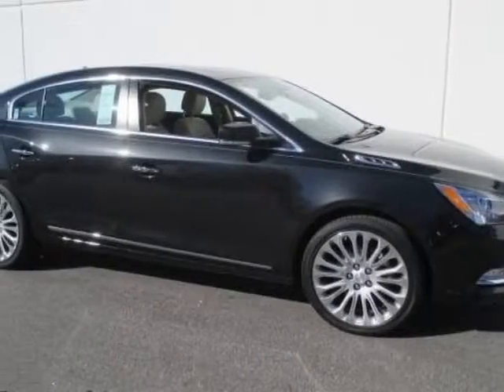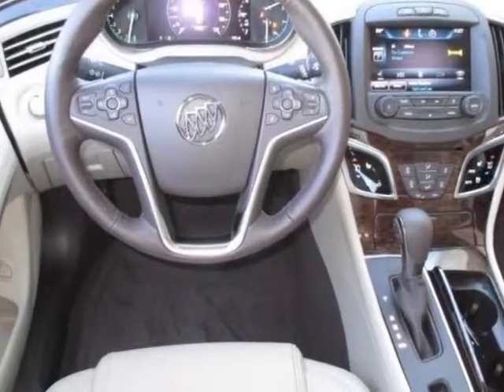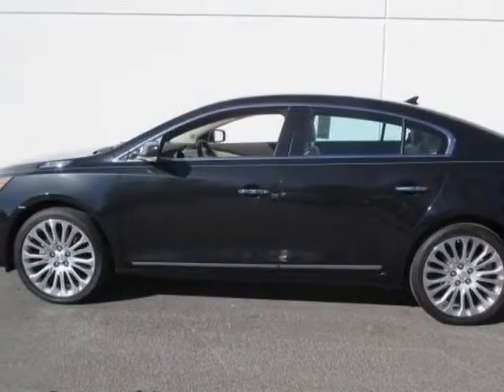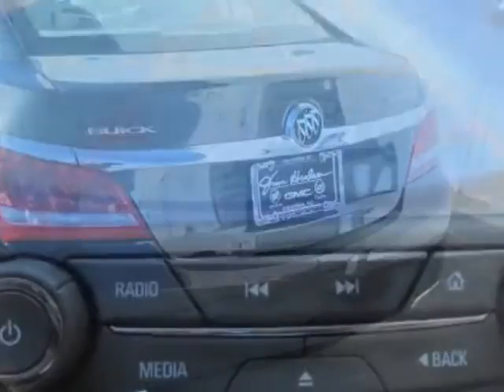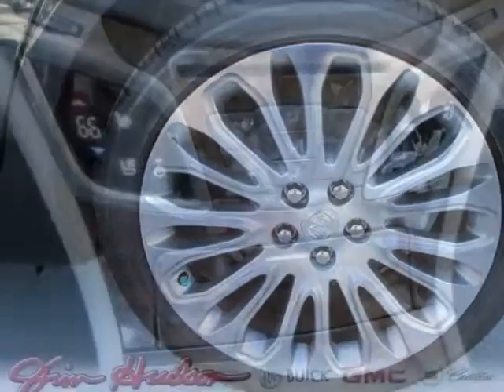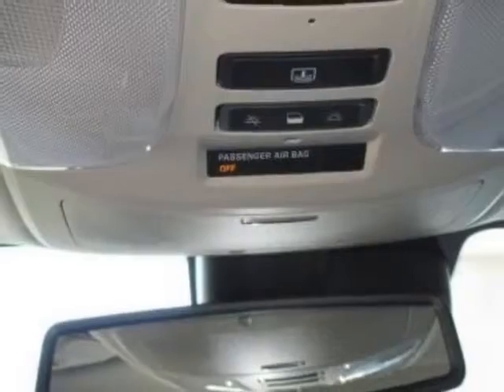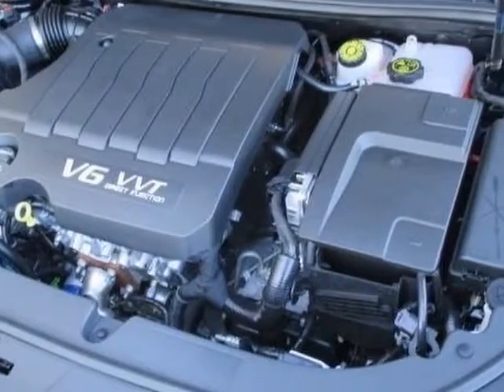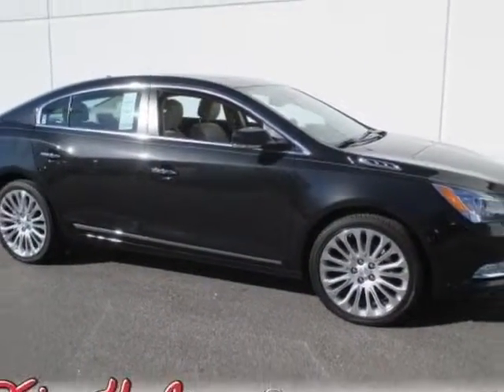2014 Buick LaCrosse 4dr Sdn Premium II FWD Sedan - Columbia, SC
Jim Hudson Buick GMC Cadillac, Columbia, SC - Leather, Nav, Sunroof, 20s, Head-Up Display, Heated/Cooled Seats, HID Lights, XM